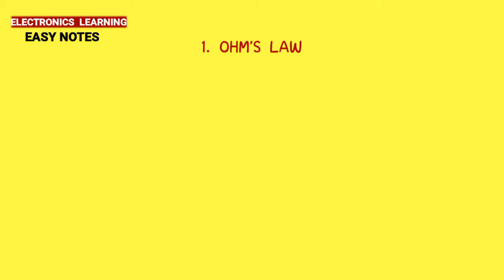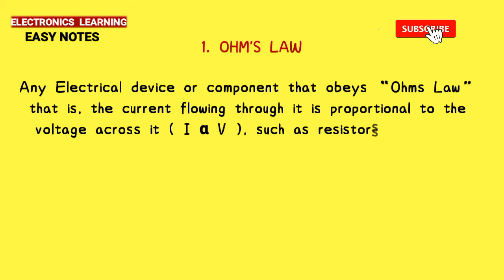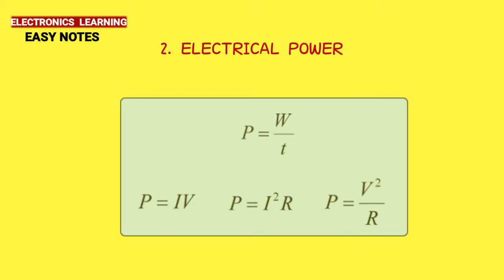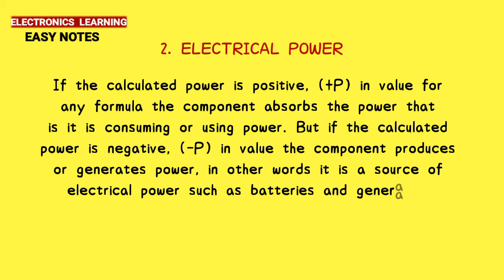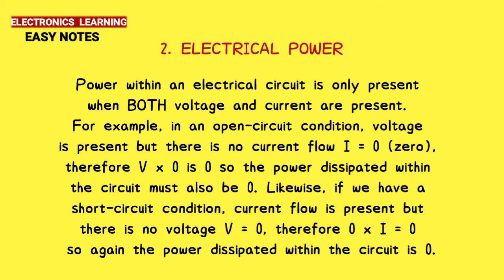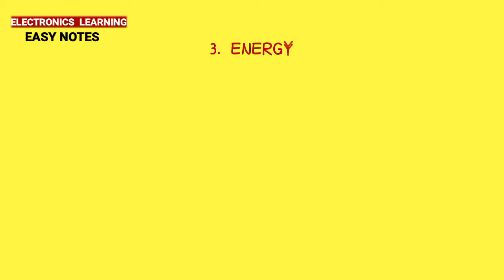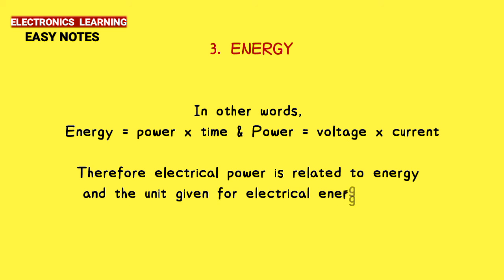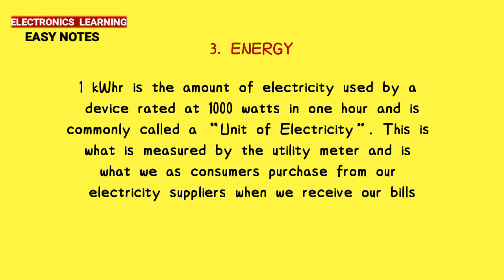Ohm's Law, Power & Energy | Learn Electronics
List of Topics that are covered in this Easy Notes:
0:15 Ohm's Law
1:09 Electrical Power
3:15 Energy

While making these notes, we have tried our best to make them as simple and short as possible. They include all important definitions, concepts and pictorial descriptions.